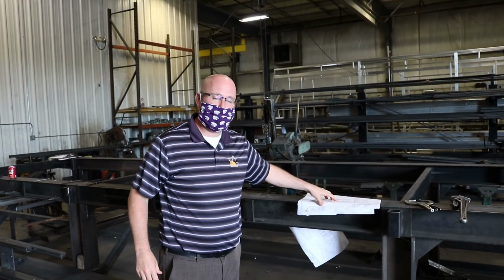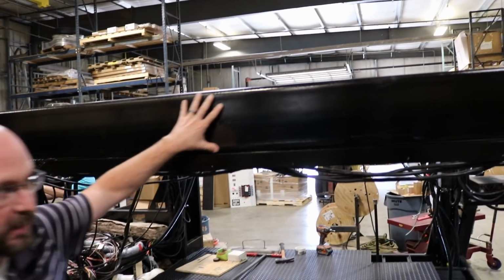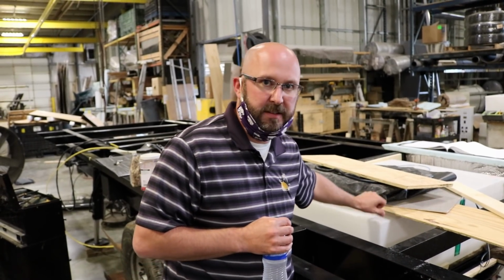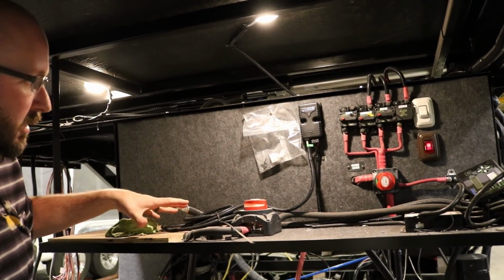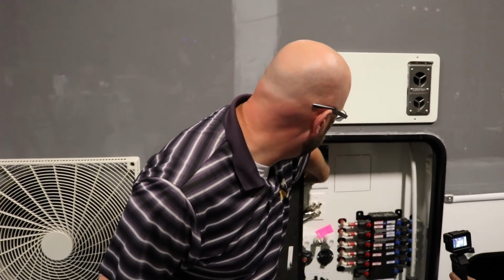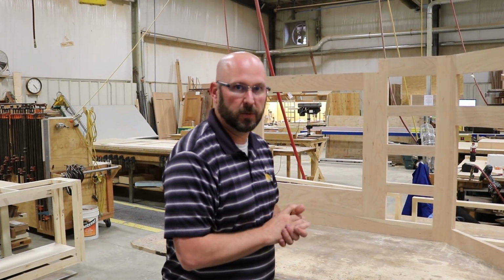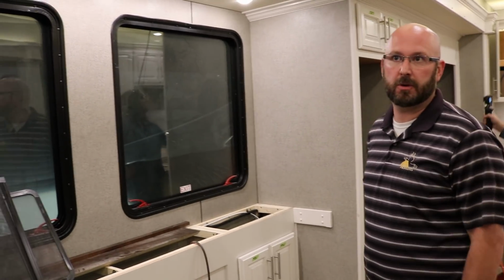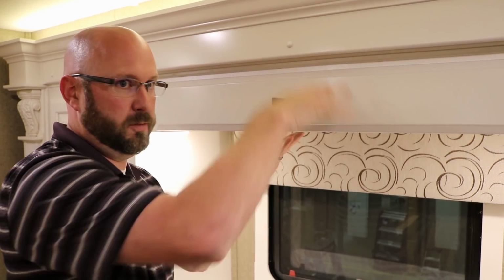CUSTOM 5th Wheels! // New Horizons RV Factory Tour // Full Time RV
New Horizons RV builds a pretty nice 5th wheel.  Come along as we get a factory tour of the New Horizons RV factory!